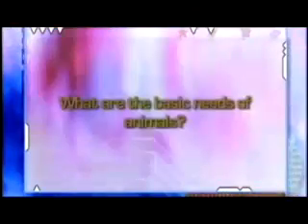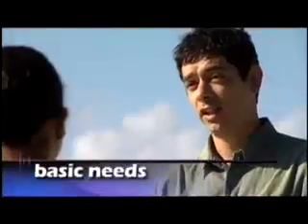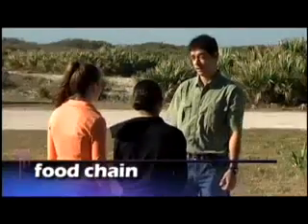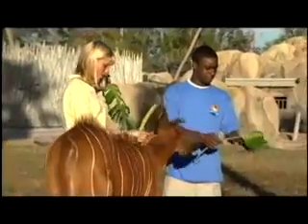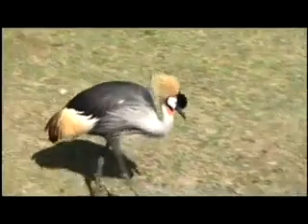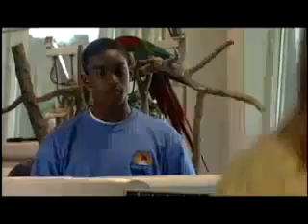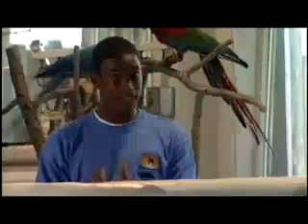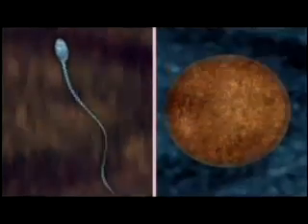NASA SCI Files -- Reproduction Migration and Basic Needs